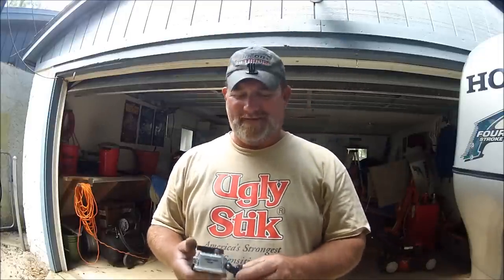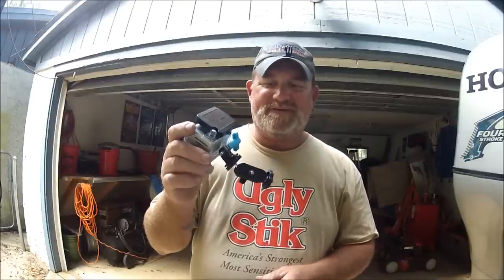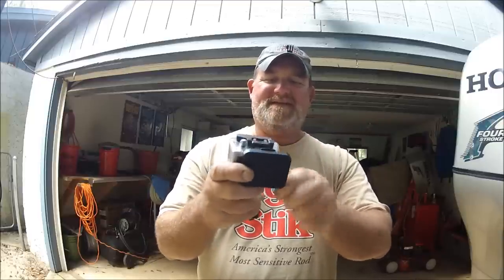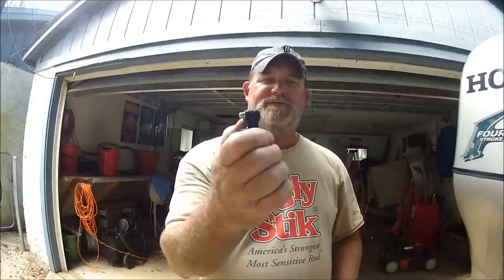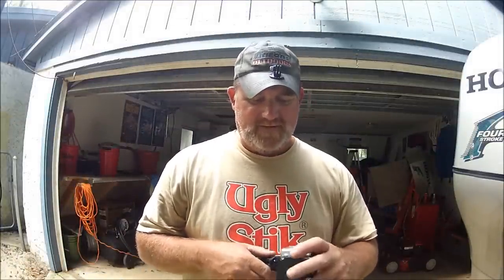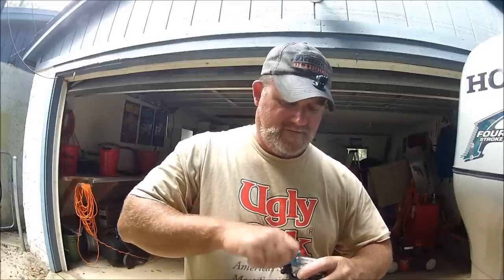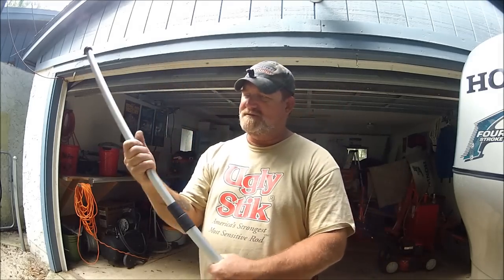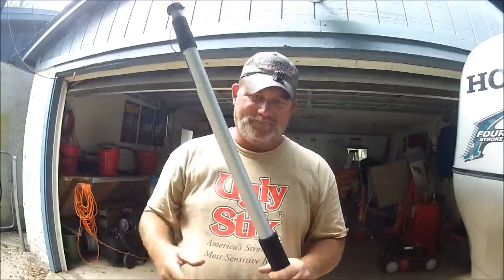GoPro Accessories-for Fisherman, Boater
Pedco Ultra mount

UKPro knob & nut kit

- Jacksonville Sportfishing Charters, since 1996

GOT A QUESTION? I TRY AND ANSWER THEM ALL..